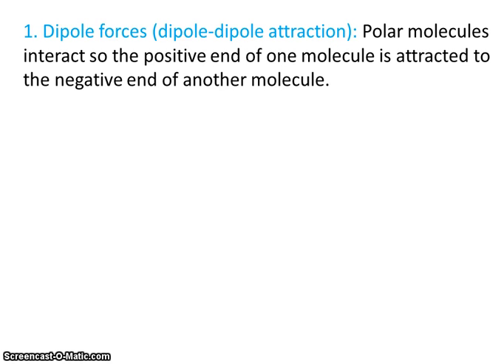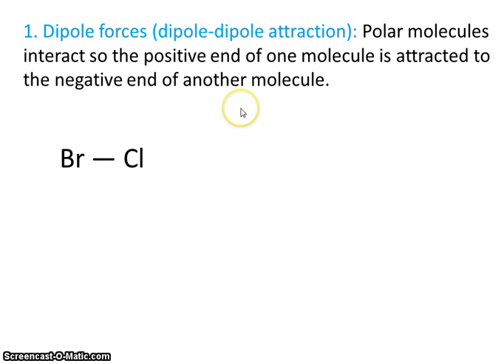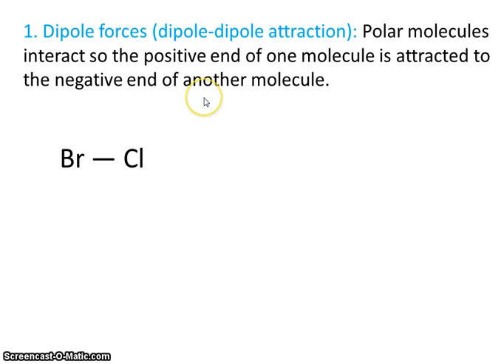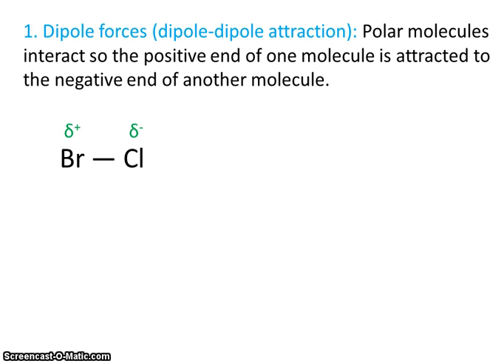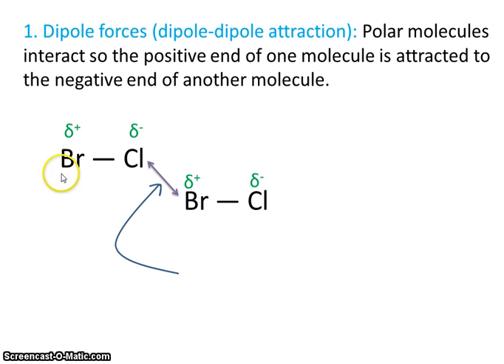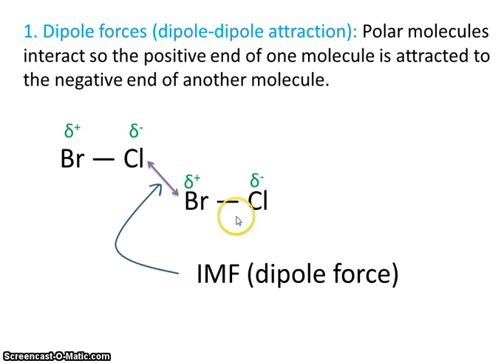#24 Dipole Force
This video explains dipole force